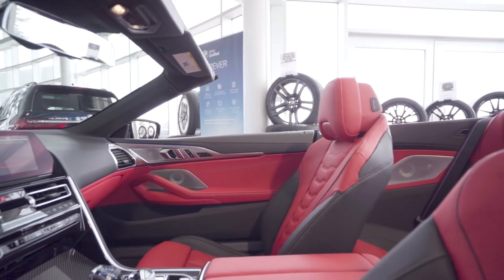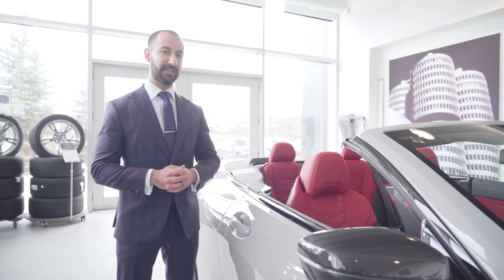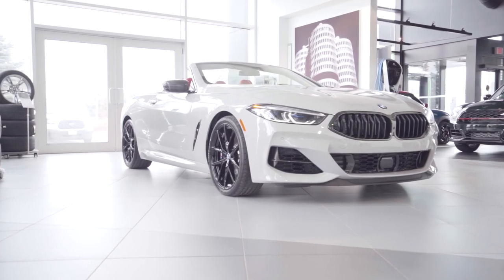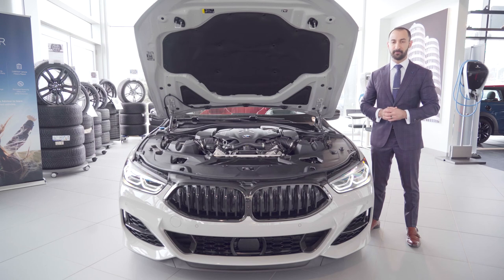BMW M850i Cabriolet in Individual CHALK on Fiona Review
This week we look at a very special Individual build here at Georgian BMW. This M850i Cab is stunning in CHALK.